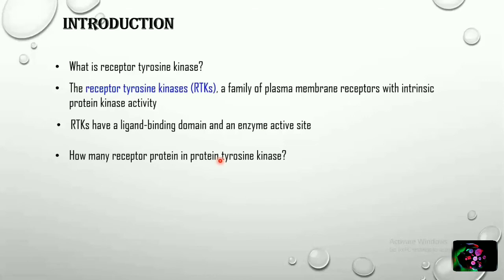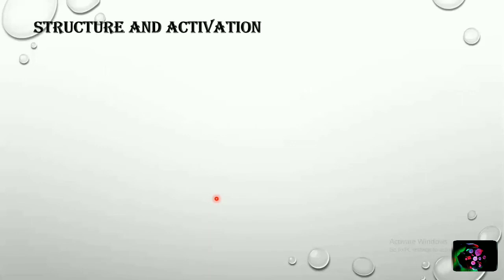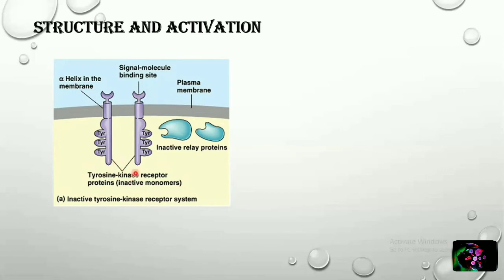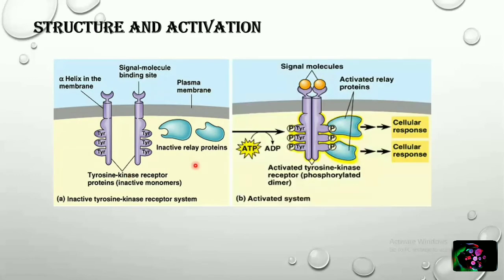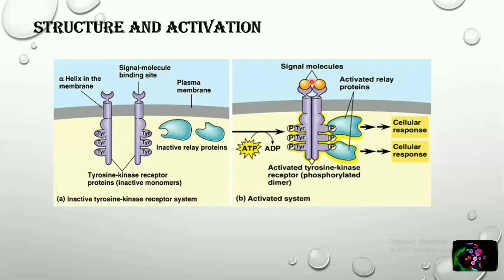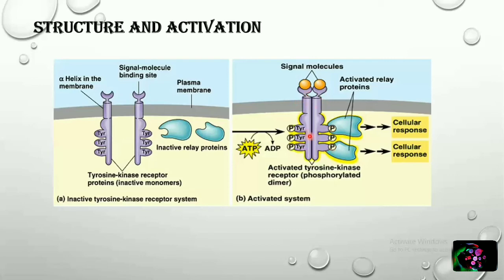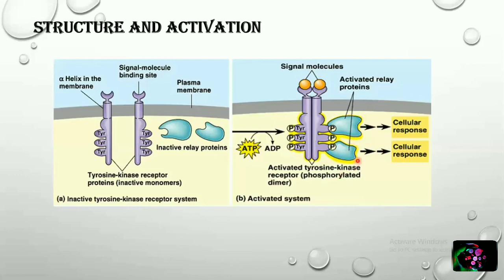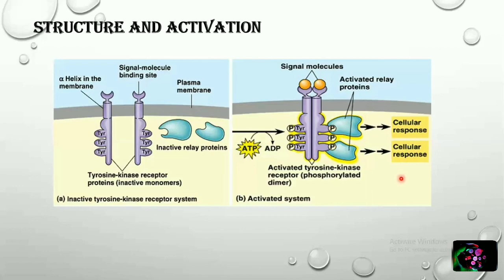Receptor Tyrosine Kinase || Signaling Pathway By Dr. Bharti Wadekar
In this video, Explain receptor tyrosine kinases (RTKs) structure and activation. Receptor tyrosine kinases (RTKs) are the high-affinity cell surface receptors for many polypeptide growth factors, cytokines, and hormones.